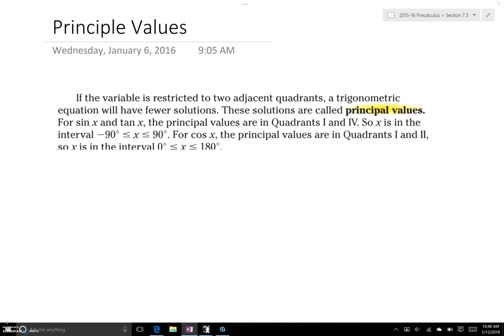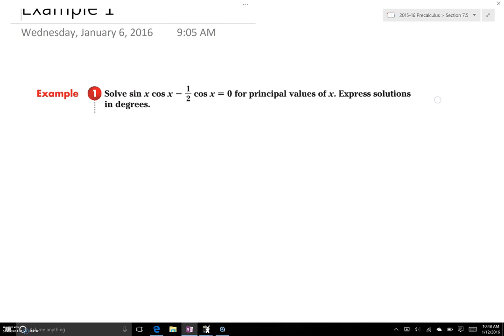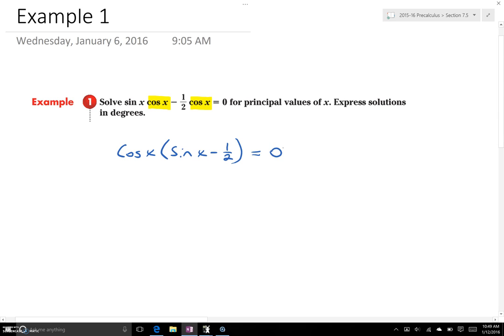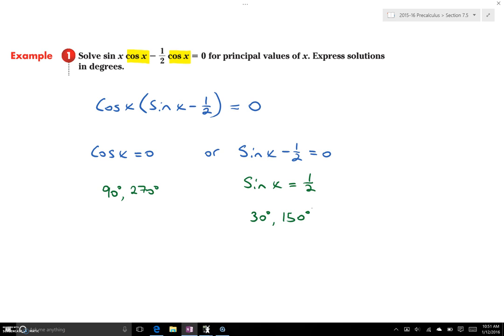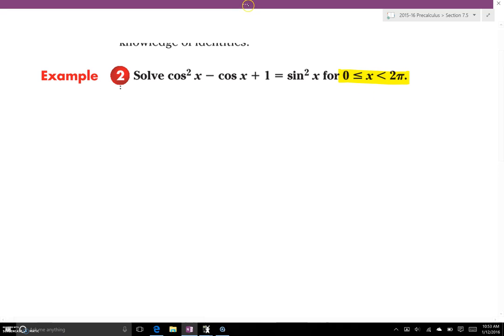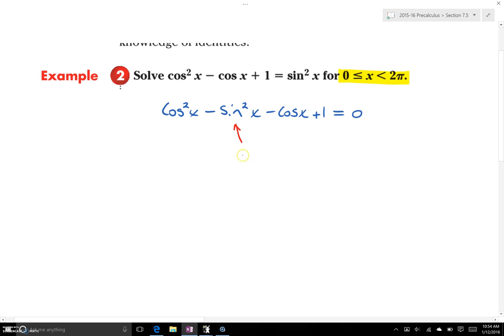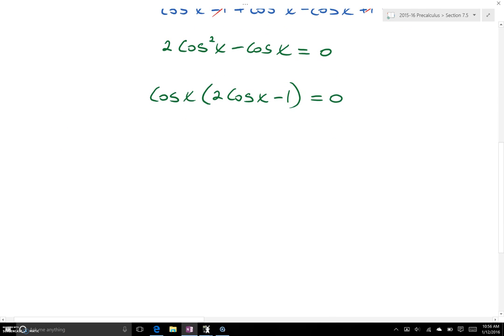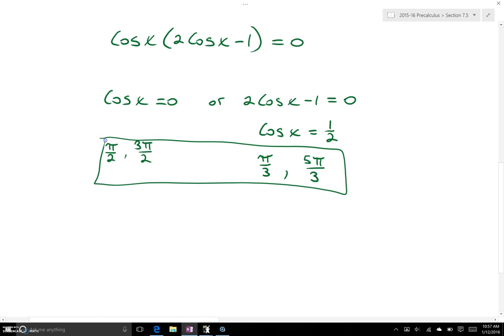Pre-Calculus: Solving Trigonometric Equations